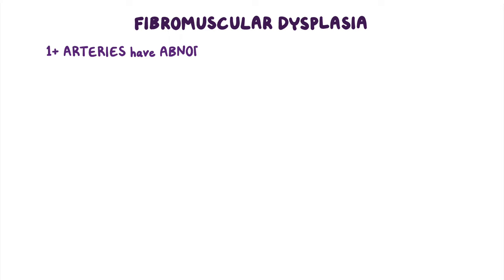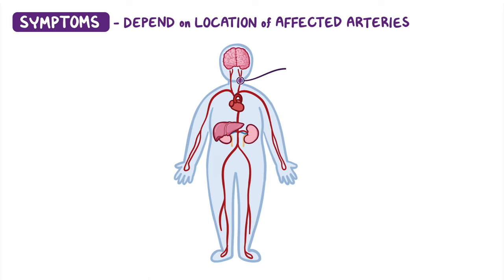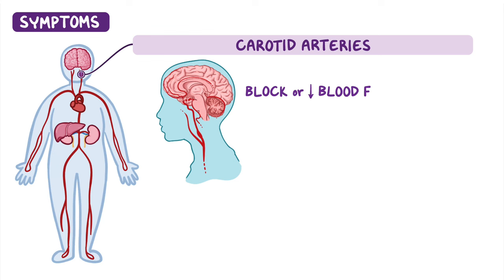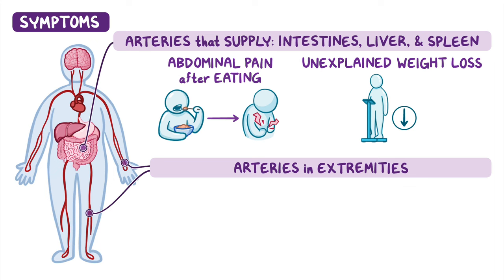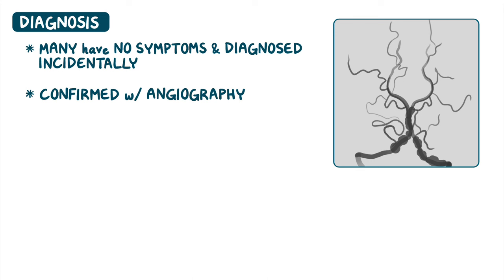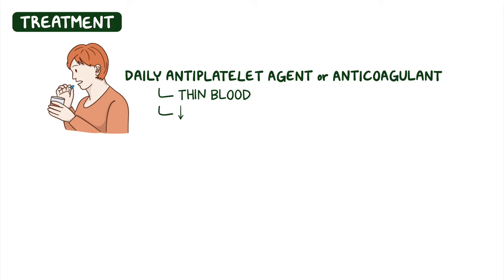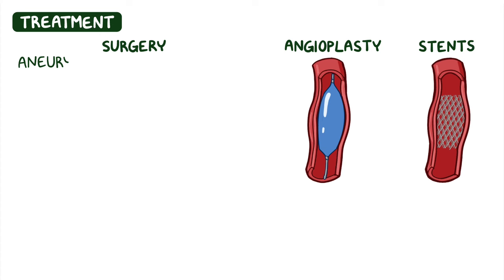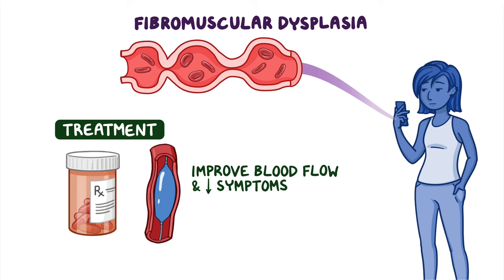Fibromuscular dysplasia (Year of the Zebra)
What is fibromuscular dysplasia? Fibromuscular dysplasia is a vascular disorder that causes one or more arteries in the body to have abnormal cell development in the artery wall. It typically affects young females and involves symptoms like high blood pressure, dizziness or vertigo, headache, ringing in the ears, and stroke.

Registered users of Osmosis.org can receive AMA PRA Category 1 CE credit for watching this video.  If you don’t already have an account, you can register for a FREE 7 day trial.  Sign in to your Osmosis.org account and then follow this link to begin earning CE Find our full video library only on Osmosis